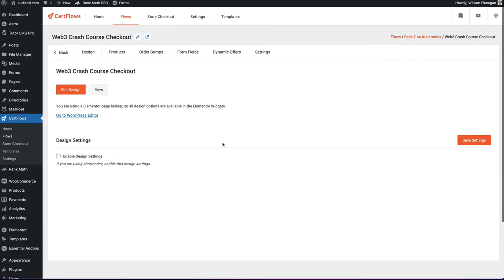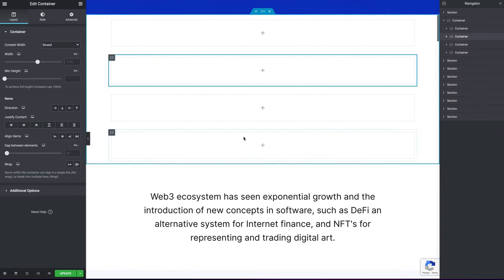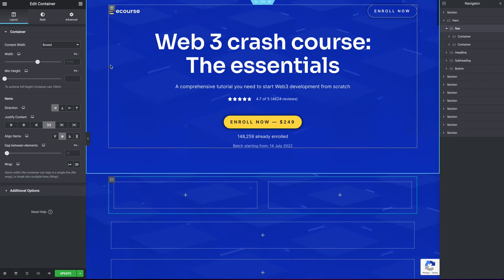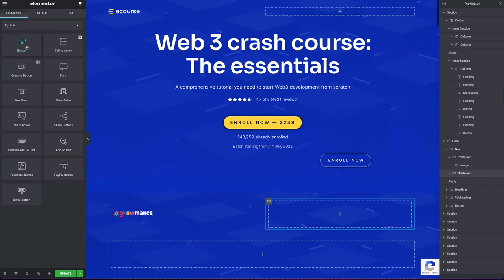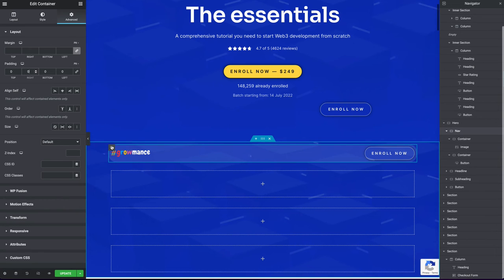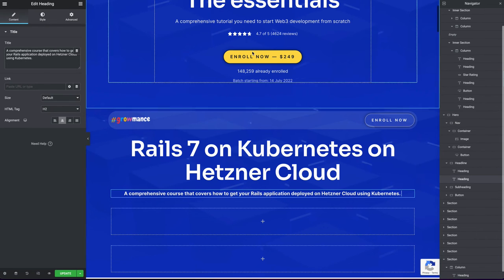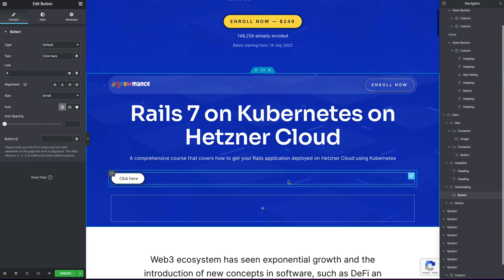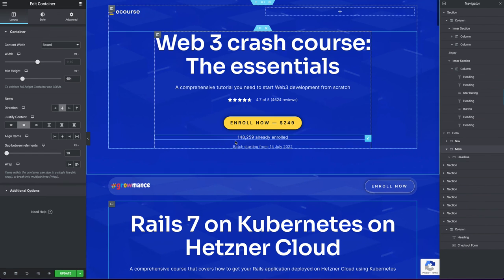03 Hero Section and Layout